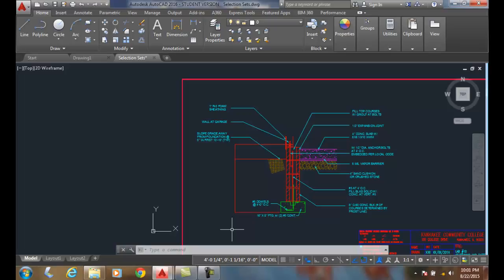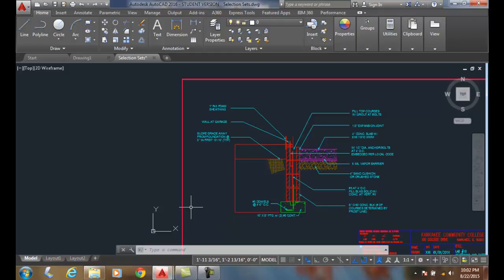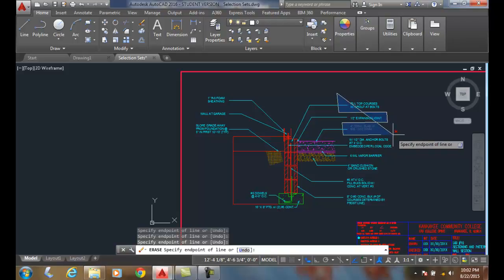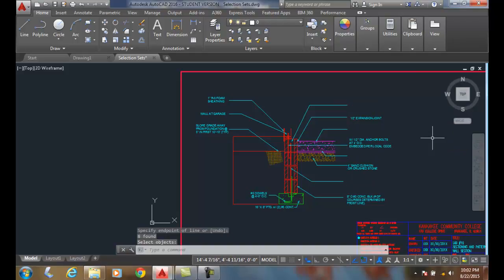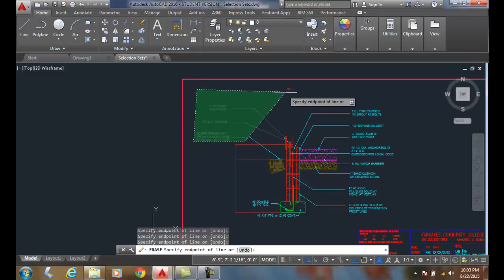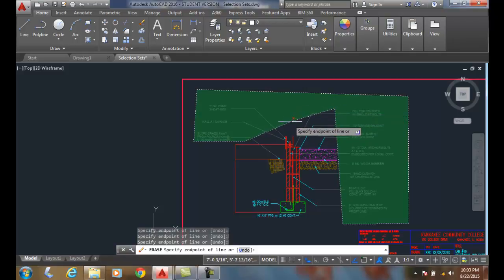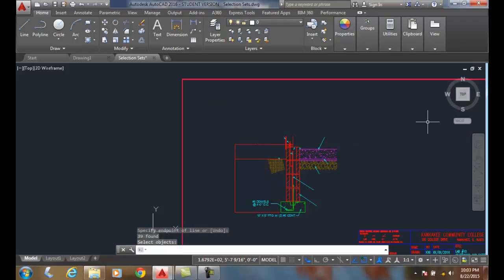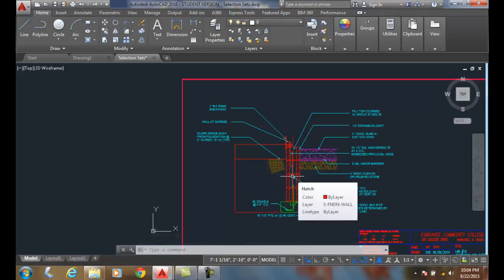AutoCAD I 03-30 Window and Crossing Polygon Selection